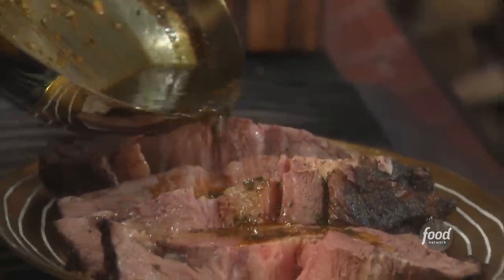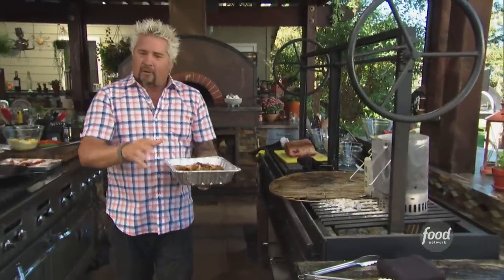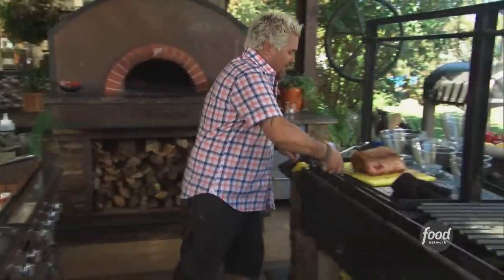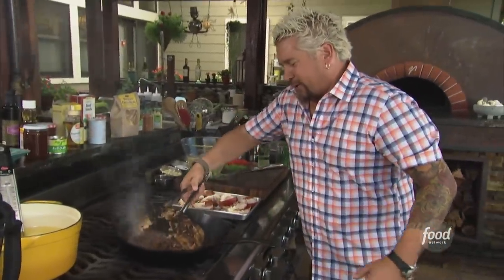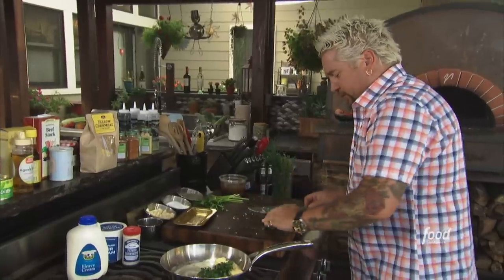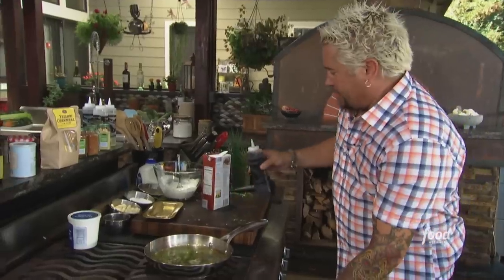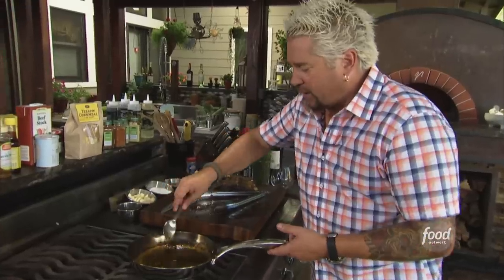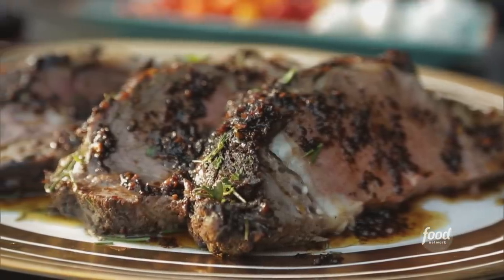Guy Fieri's Smoked Prime Rib with Brown Butter Garlic Sauce | Guy's Big Bite | Food Network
Guy rubs the prime rib with a spice mix before smoking it, and prepares a flavorful brown butter sauce with garlic, parsley, rosemary, thyme and shallots!

Smoked Prime Rib with Brown Butter Garlic Sauce
RECIPE COURTESY OF GUY FIERI
Level: Intermediate
Total: 3 hr 40 min (includes smoking time)
Active: 40 min
Yield: 4 to 6 servings

Ingredients

Smoked Prime Rib:

2 tablespoons granulated garlic
2 tablespoons freshly ground black pepper
2 tablespoons kosher salt
1 1/2 tablespoons mustard powder
1 tablespoon paprika
1/2 teaspoon cayenne
One 6- to 7-pound bone-in prime rib
3 sprigs fresh oregano
3 sprigs fresh rosemary
3 sprigs fresh thyme
3 tablespoons canola oil

Brown Butter Garlic Sauce:

1/4 cup minced garlic
1/4 cup chopped fresh flat-leaf parsley
1 teaspoon freshly ground black pepper
1 teaspoon fresh rosemary leaves
1 teaspoon fresh thyme leaves
1/2 teaspoon kosher salt
2 shallots, minced
1 stick unsalted butter
1 cup low-sodium beef broth
1/4 cup Worcestershire sauce
1 tablespoon demi-glace

Directions

Special equipment: a charcoal kettle-style grill; charcoal; 8 cups large smoking wood chips (applewood and hickory mix), soaked in water; butcher's twine

For the prime rib: Heat the charcoal until hot, then carefully arrange on one side of a kettle-style grill, and place the soaked wood chips over the hot coals. Place an aluminum pan filled with some water opposite to the coals to catch any drippings. Place a wire rack on the grill. Cover the grill to allow the smoke to accumulate and preheat to about 225 degrees F.

In a small bowl, add the granulated garlic, black pepper, salt, mustard powder, paprika and cayenne, and mix well. Rub the spice mixture all over the prime rib, then set aside. Combine the oregano, rosemary and thyme and tie together with butcher's twine. In a large cast-iron pan set over medium-high heat, add the oil. Rub the oil all over the pan using the herb bundle, then set aside. Place the prime rib fat-side down in the pan and sear until browned, 7 to 8 minutes. Flip over and sear the other side until browned, 4 to 5 minutes. Turn on its end and sear for 2 minutes.

Place the prime rib on the grill over the aluminum pan, with the thick end facing the coals. Place the lid on the grill. Smoke the prime rib until the internal temperature reaches 130 degrees F for medium-rare, 2 hours 30 minutes to 3 hours.

Remove the prime rib to a baking sheet and set aside to rest.

For the sauce: In a medium saute pan set over medium-high heat, add the garlic, parsley, black pepper, rosemary, thyme, salt, shallots and butter. Cook, stirring continuously, until the butter foams and the garlic turns a light golden color, 5 to 6 minutes. Add the broth, Worcestershire and demi-glace. Stir to combine, and cook until the sauce reduces by one-third, remove from the heat and set aside.

If the chine bone has been removed, slice the prime rib into generous 1-bone portions. Otherwise, slice off the bone and cut into generous portions, and then place on a platter. Spoon the sauce over the top, and serve.

Cook’s Note

This recipe can be made in an oven if you do not have a charcoal kettle-style grill. Skip the instructions for the charcoal and wood chips, and continue as directed.